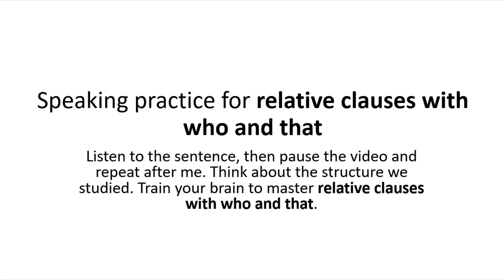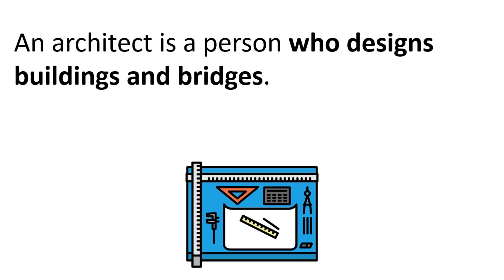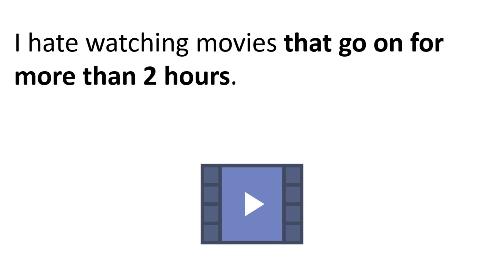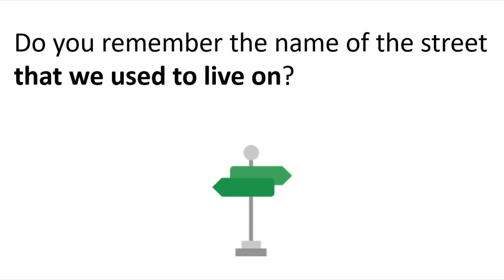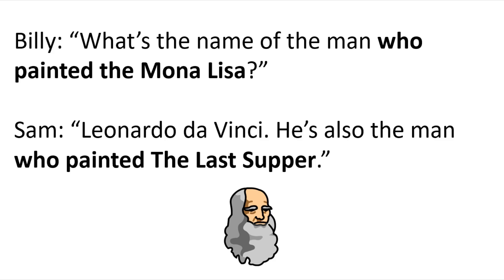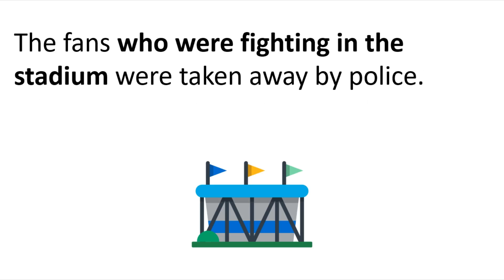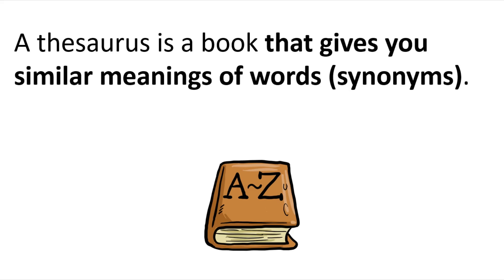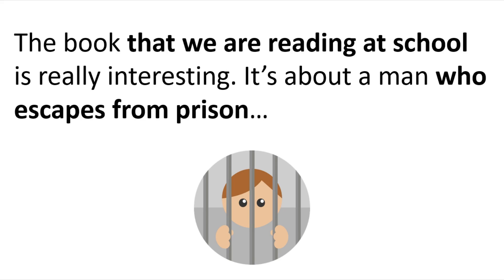Relative Clauses Speaking Practice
for more English lessons